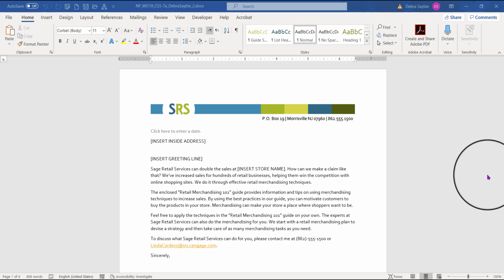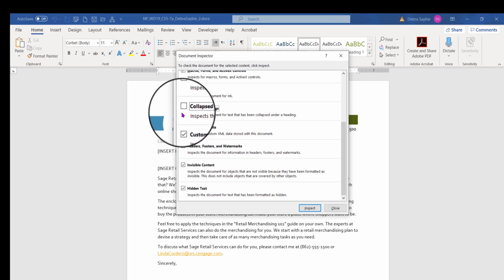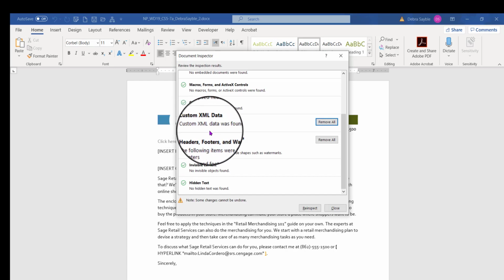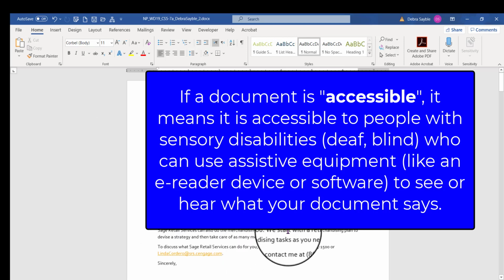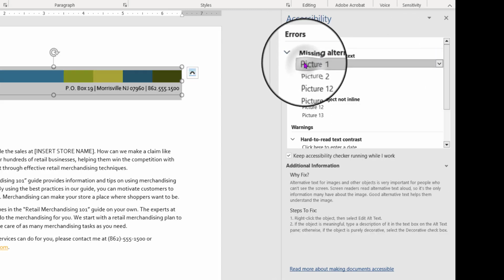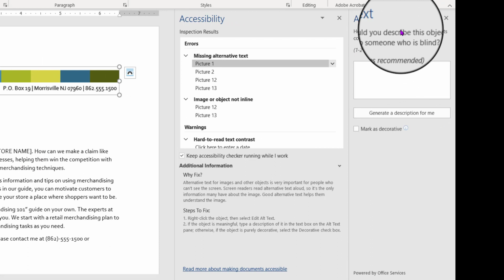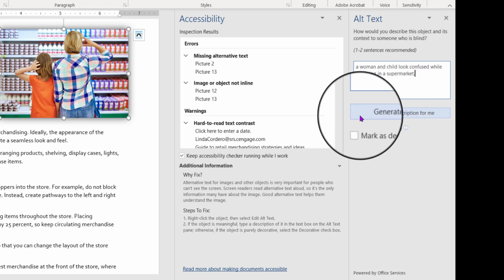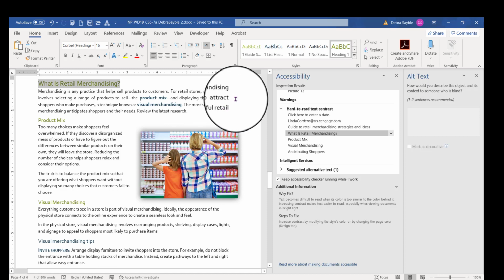How to Check for Hidden Data and Accessibility in Word 365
This video demonstrates how to check your Microsoft Word 365 document in two ways:
1) How to check for any hidden data (document properties, author, etc.)
2) How to check for Accessibility (for deaf or blind readers)
Checking for accessibility means finding out whether your document can be received and understood by people who have disabilities such as being deaf or blind. If it is not "accessible" by disabled folks, Word shows you how to fix that very easily.